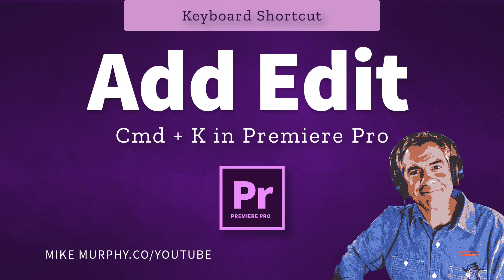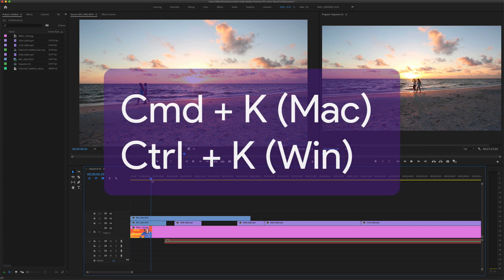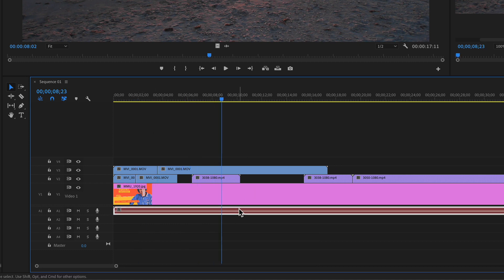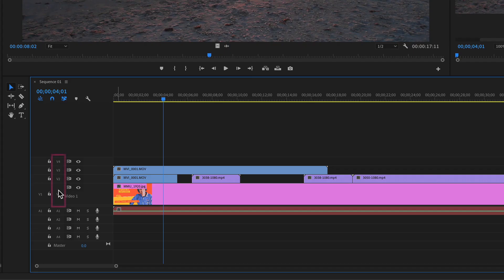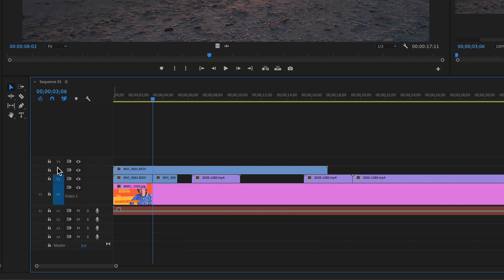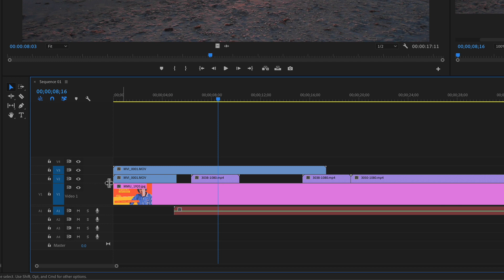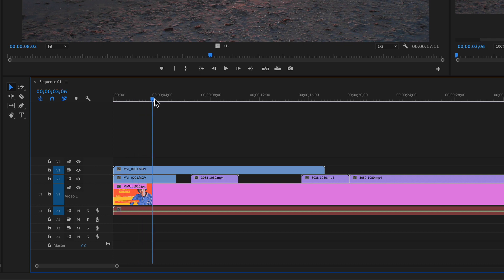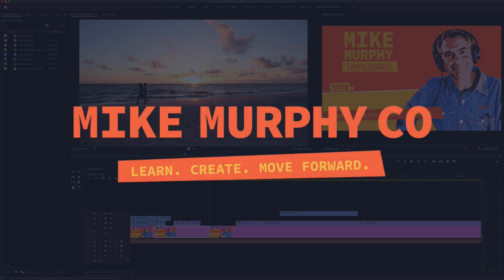Premiere Pro CC: How to Split Clips at Playhead (Add Edit)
Add Edit = Split Clips
Add Edit is an alternative workflow to The Razor Tool (c) which also splits the clip

Speed up your video editing workflow with this keyboard shortcut for splitting clips at the Timeline (also known as Add Edit)...

Spoiler: Cmd + K is the keyboard shortcut (Ctrl + K on Windows)

This tutorial will show you how to Add Edit or Split Clips at the Playhead in Adobe Premiere Pro CC 2020.

Keyboard Shortcut:
Add Edit (Split Clip): Cmd + K (Mac) or Ctrl + K (Windows)
Add Edit to All Tracks: Shift + Cmd/Ctrl + K

Targeting Tracks: Toggle box to the left of the timeline (V1, V2…)

How To Split Clips (Add Edit) at Playhead in Timeline (No Tracks Targeted):
1. Drag Playhead
2. Select Clip
3. Use Keyboard Shortcut Cmd/Ctrl + K

How To Split All Clips (Add Edit to All Tracks) at Playhead in Timeline (No Tracks Targeted):
1. Drag Playhead
2. Use Keyboard Shortcut Shift + Cmd/Ctrl + K

How To Split Clips (Add Edit) at Playhead in Timeline (Tracks Targeted):
1. Drag Playhead
2. Use Keyboard Shortcut Cmd/Ctrl + K and targeted tracks will get split